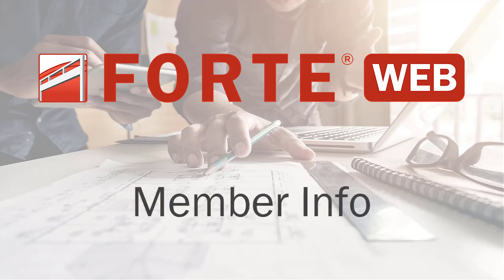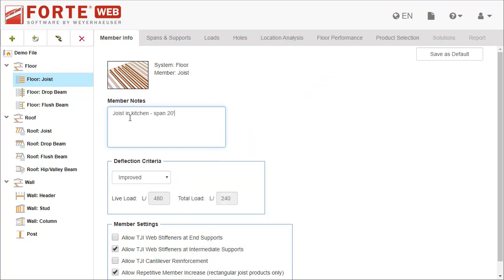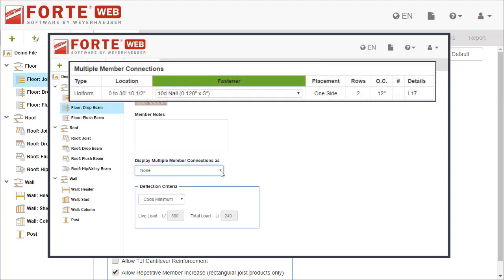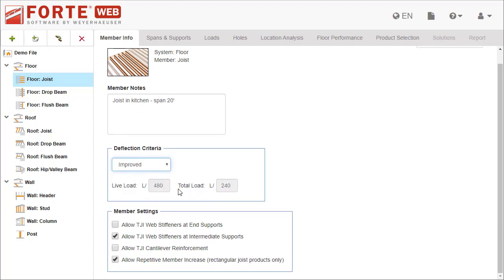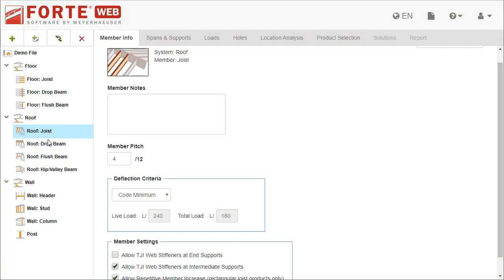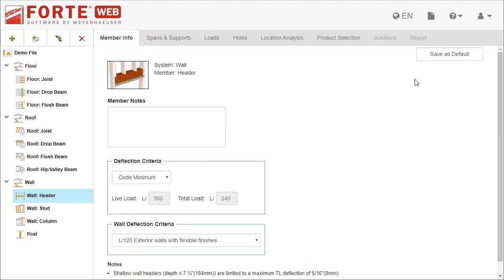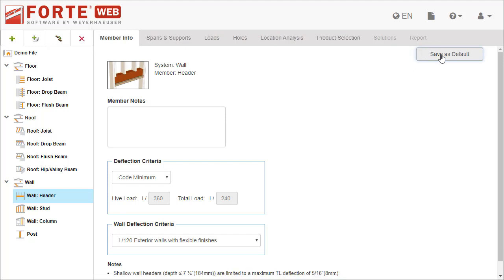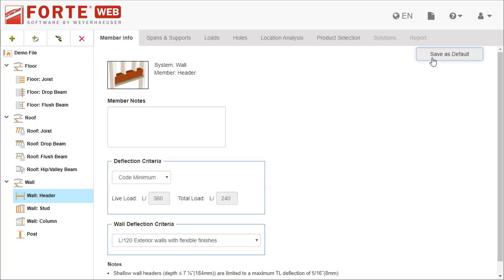Tour ForteWEB: The Member Info Tab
This video shows the fields on the Member Info tab.